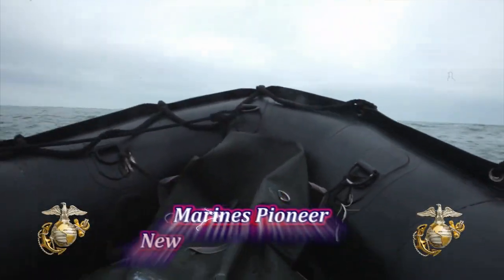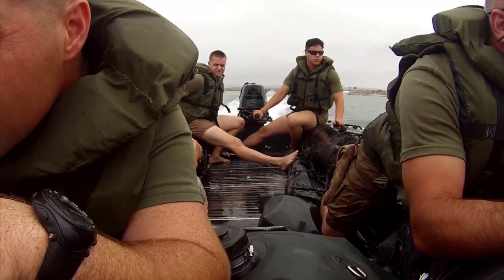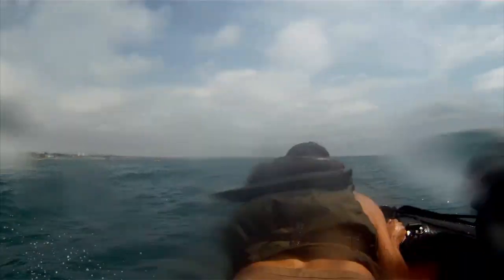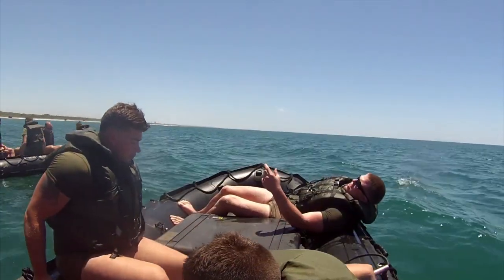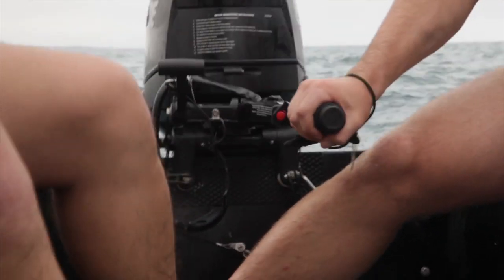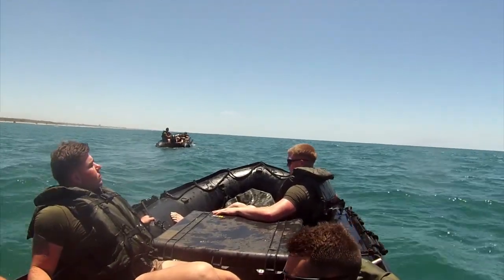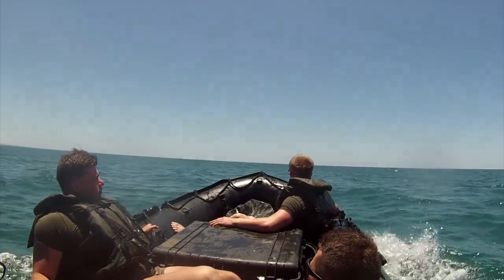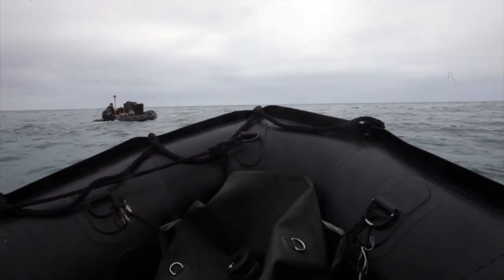Marines Pioneer New Survey Techniques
More than a dozen Marines with 2nd Intelligence Battalion, II Marine Expeditionary Force left their base of operations at Camp Lejeune, N.C., to test their recently developed underwater survey techniques off the coast of California July 14-17, 2014. The unit pioneered a hydrographic survey program less than two years ago, and started deploying their techniques to various training sites during the last six months.
The program now allows them the conduct detailed examinations of the terrain below the waves, which is a unique capability in the Marine Corps. Survey personnel collect detailed scans of the ocean floor and river environments to provide Marine operations with an accurate picture of operational environments.
Their mission to California allowed them to test their new techniques far away from their base of support as a way to proof the program’s viability in deployed environments. Interviews: Lance Cpl. Rob Govitz, geospatial intelligence analyst, Lapeer, Mich. Staff Sgt. Daniel Weybright, hydro survey team chief, Middlefield, Conn.

U.S. Marine Corps video by Sgt. Paul Peterson

Edited by
USA Patriotism!